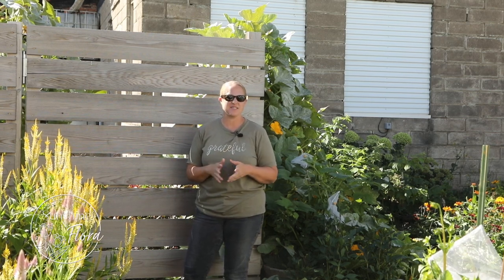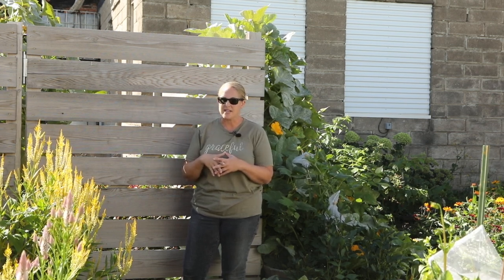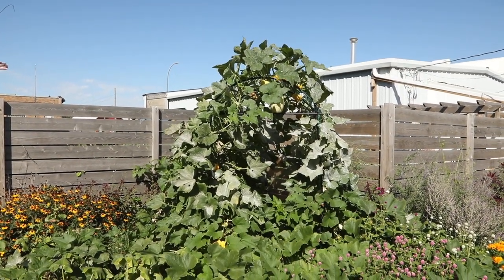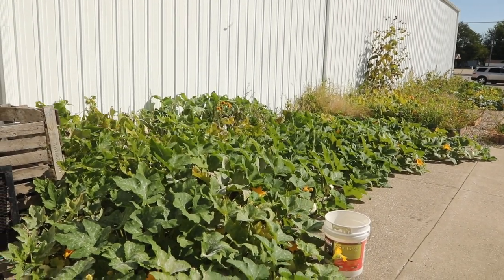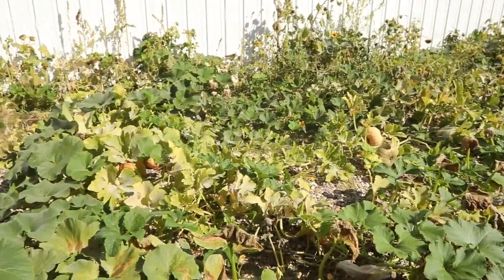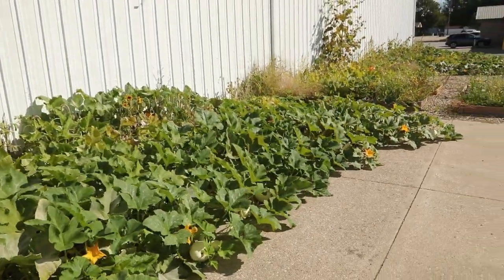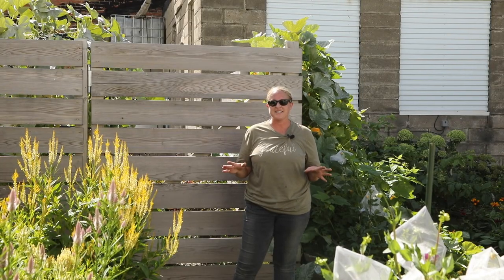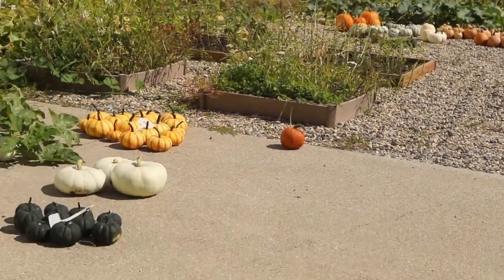Pumpkin Harvest 2022!! I've been waiting months for this!!! Urban Garden - Sunshine and Flora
I've been waiting months for this - it's finally time to harvest my pumpkins!  This year I planted 22 hills of pumpkins, plus 2 trellis' of mini pumpkins and the harvest was bountiful!!!